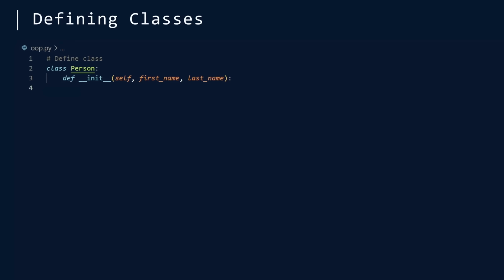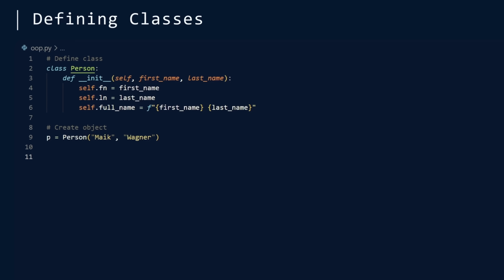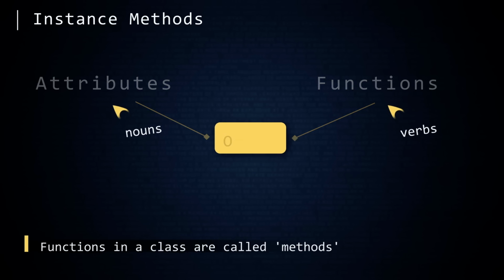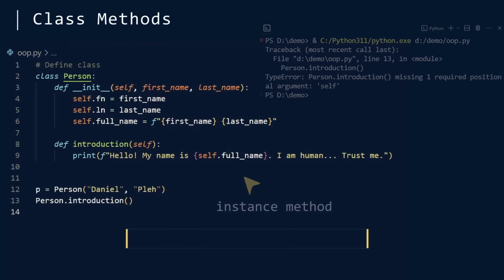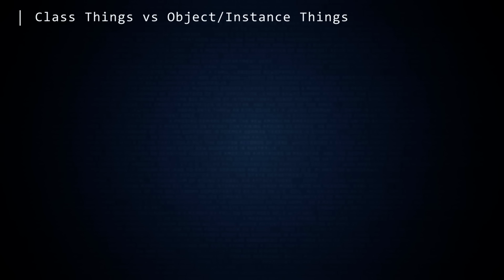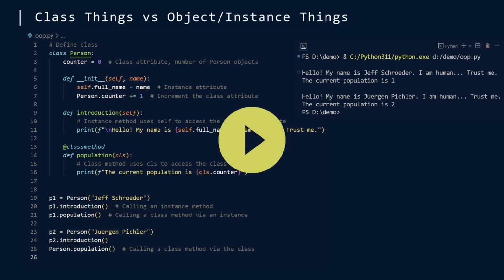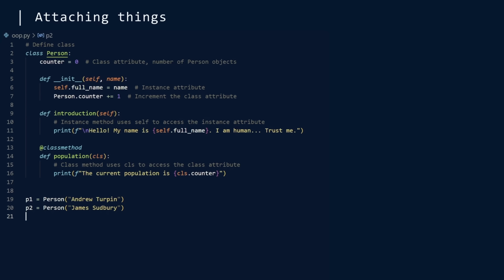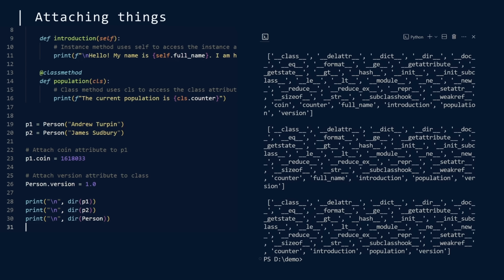OOP in Python - Classes, Objects, class methods, monkey patching & more!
In this tutorial on object-oriented programming (OOP) in Python, we use the analogy of making cookies to explain the concepts of classes and objects. This allows you to understand the distinction between classes (cookie cutters) and objects (cookies). We go on to explain how to define classes, create objects, and utilize methods. Additionally, this video covers the use of class attributes, instance attributes, class methods, and instance methods. Special cameo by monkey patching!

We recommend:
How to Be a Great Student
Kindle Unlimited (read free)

Python Cookbook, 3rd edition

Python instructor: Ulka Simone Mohanty  (@ulkam on Twitter)
Written & Produced by Michael Harrison
Edited by Megi Shuke and Michael Harrison